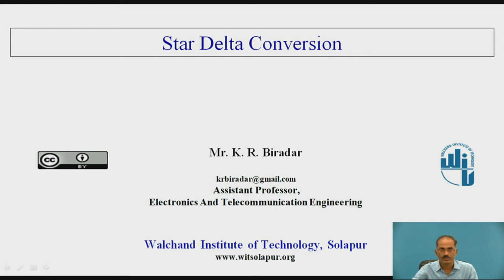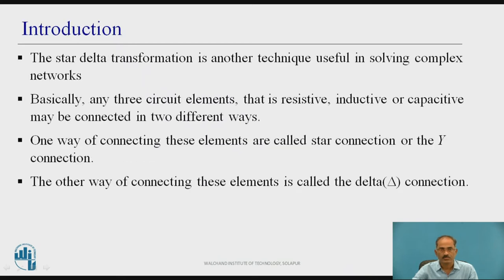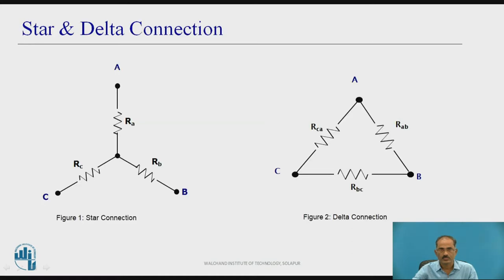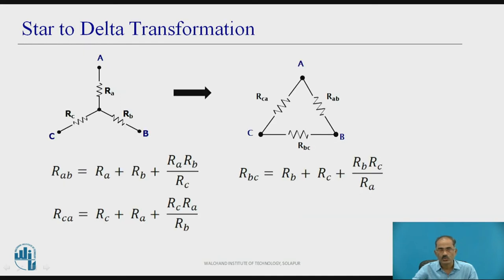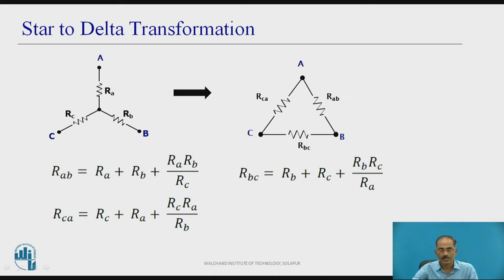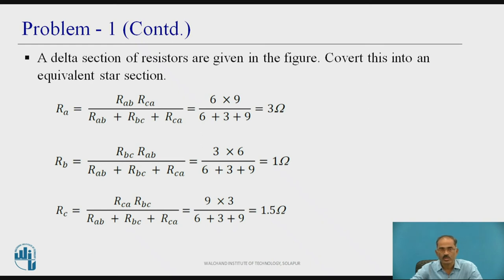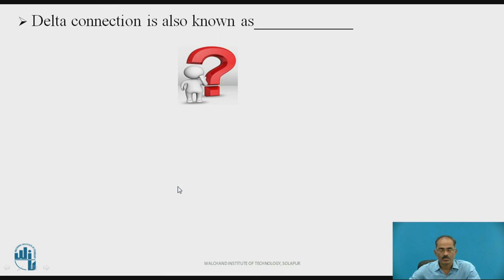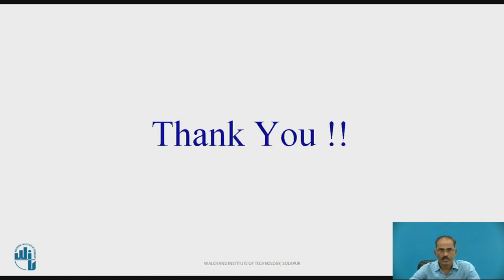Star Delta Connection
Mr. K. R. Biradar, Assistant Professor